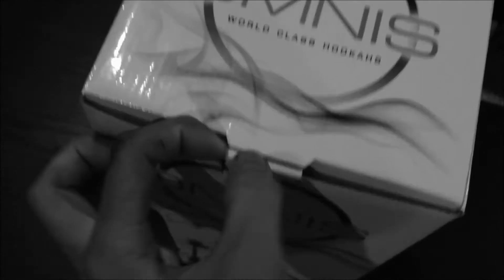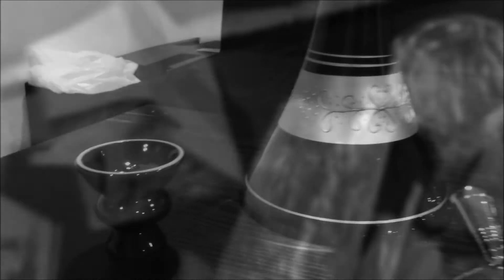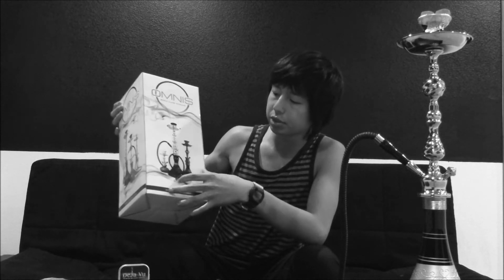Omnis Hookah (Hookah Review)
I wanna give a Special Thanks to Omnis hookahs ans Nutobac for giving me this hookah!!!